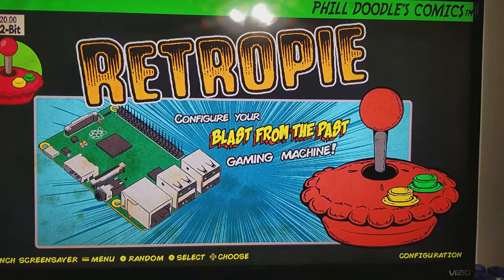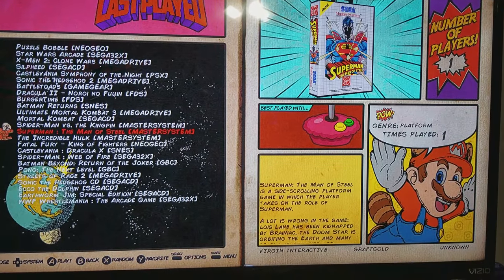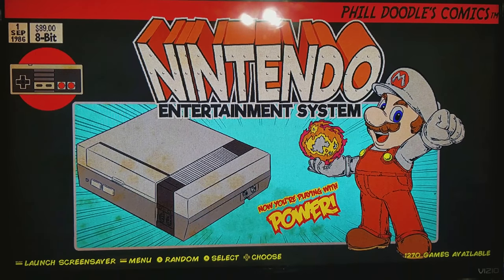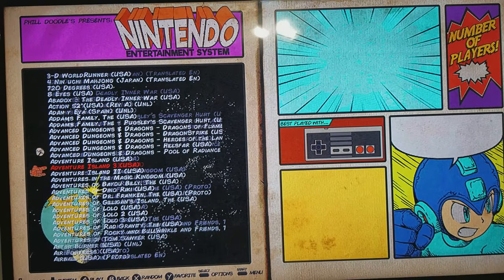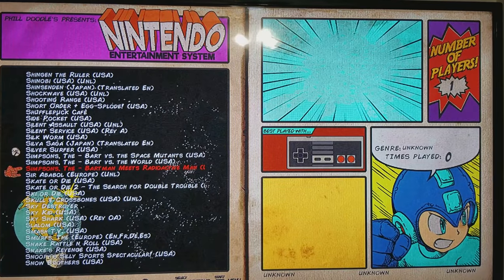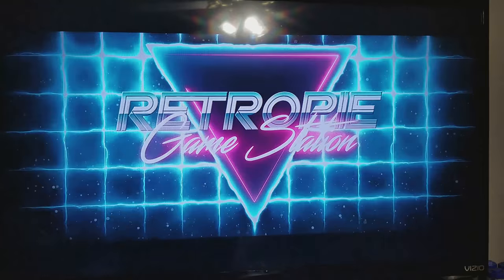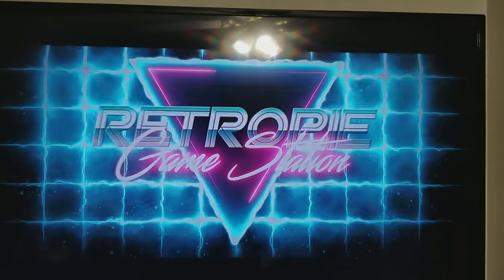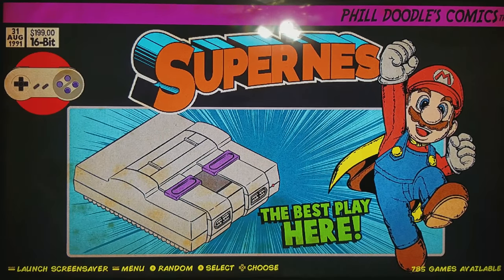A Brief Tour of My 64GB Custom Retropie Image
This is a brief tour of the custom 64GB Retropie image that I'm working on.

Here's  a link to the Splash Screen I used, as well as the parts for my build from Amazon!

Meerveil H9 2.4GHz Colorful Backlit Mini Wireless Keyboard with Mouse Touchpad

Flirc Raspberry Pi Case Gen2

CanaKit Raspberry Pi 3 with 2.5A Micro USB Power Supply

Samsung 64GB 100MB/s (U3) MicroSDXC EVO Select Memory Card

Buffalo iBuffalo Classic USB Gamepad for PC